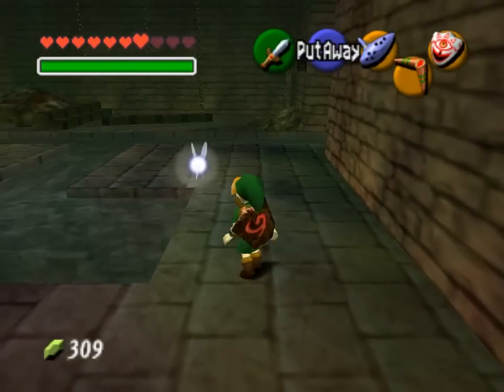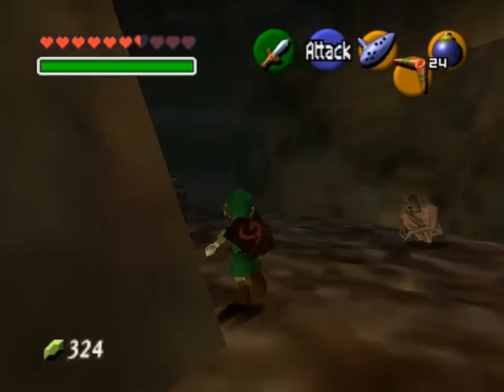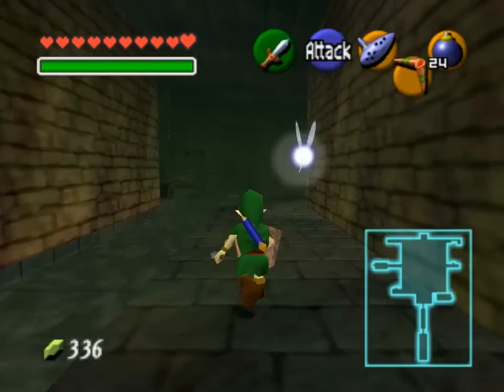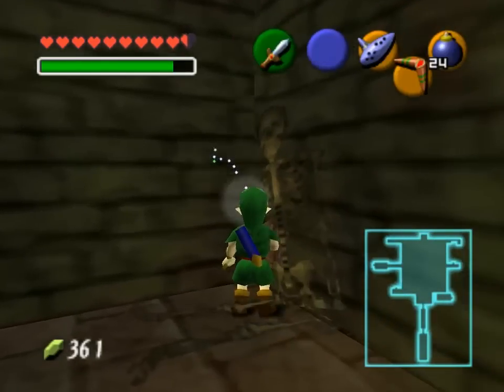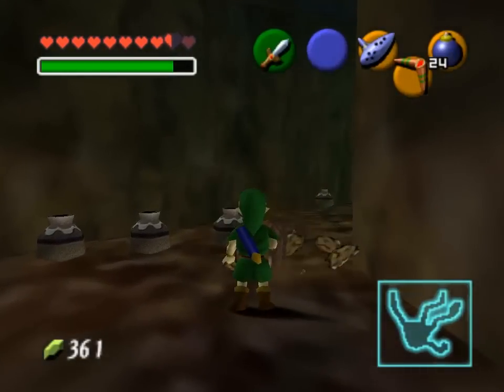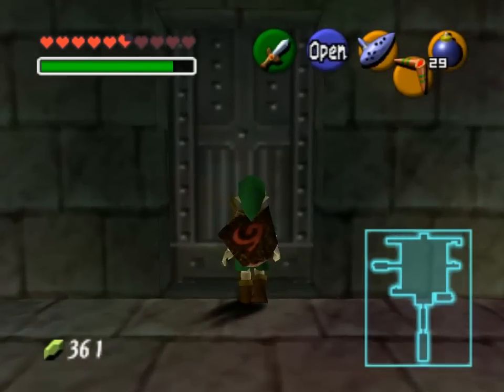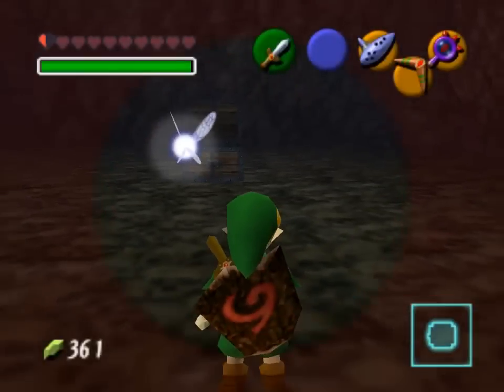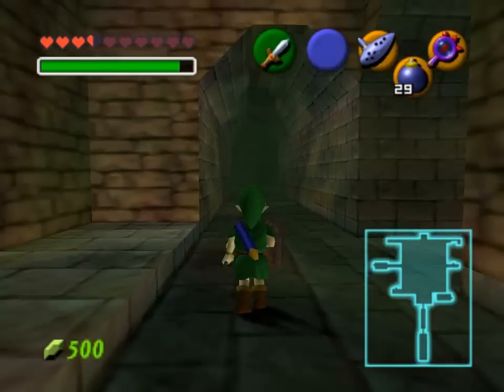Let's Play Ocarina of Time (Blind) EP39 - I Will Never Do That Again